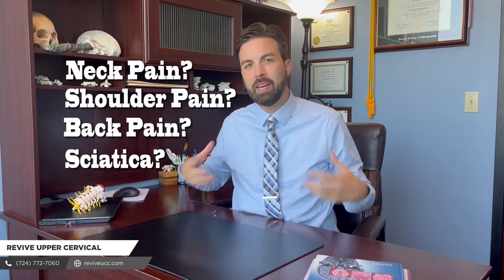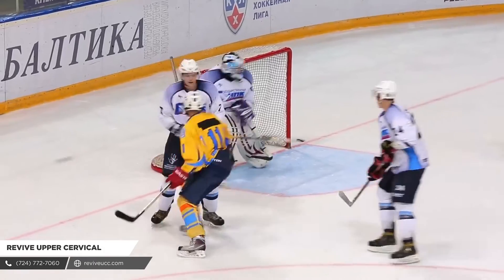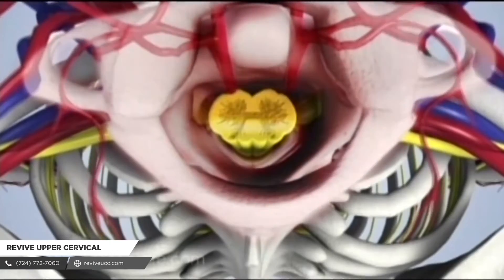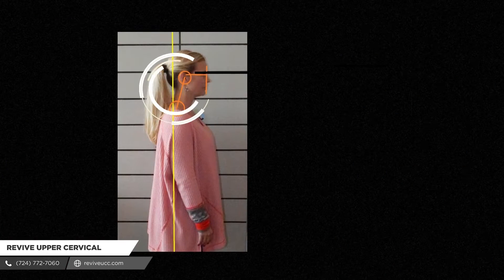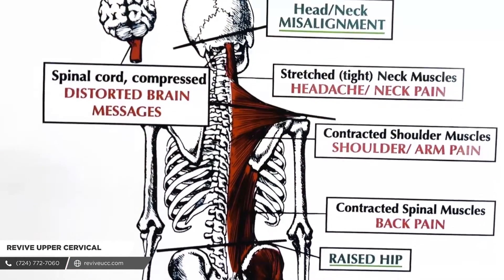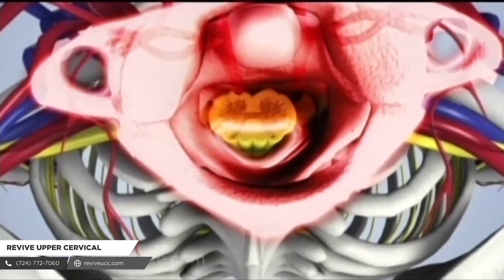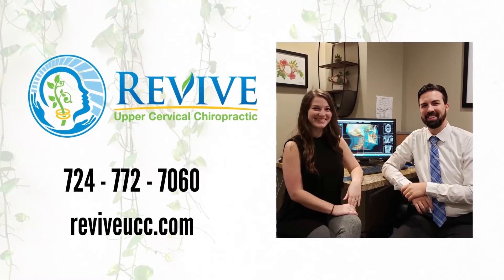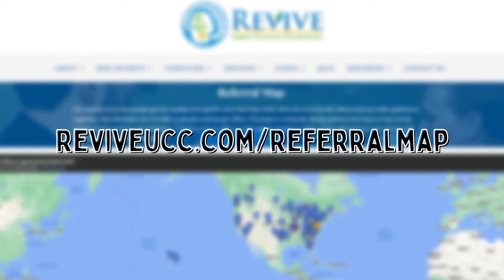Upper Cervical Care For Sciatica, Shoulder, Neck, And Back Pain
Sciatica, neck, shoulder, and back pain are conditions Upper Cervical Care can help. If you have tried other traditional chiropractic care and didn’t get the results you were aiming for, you might want to try Upper Cervical Care at Revive Upper Cervical. Most neck and back pain comes from tight muscles and worn-out joints. The upper neck area of the spine sustains more damage throughout our life. When we have accidents and injuries, the alignment of the neck gets damaged first since it’s the weakest link. Over time, this spinal misalignment can cause wear and tear on joints of the lower neck, the lower back, the hips, and the shoulders. Our job at Revive Upper Cervical is to realign the spine in the most gentle and precise way, get your head back on straight, and get you back to living a full life without pain.

Watch the entire video to learn more.

Experience for yourself the benefits of receiving Upper Cervical Care.

Click on the video thumbnail to find out more about Upper Cervical Care.